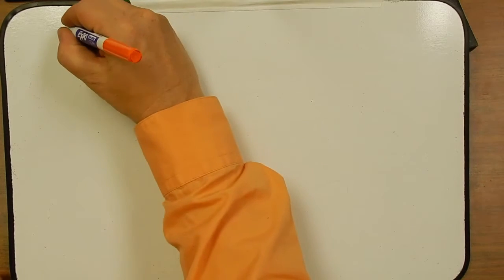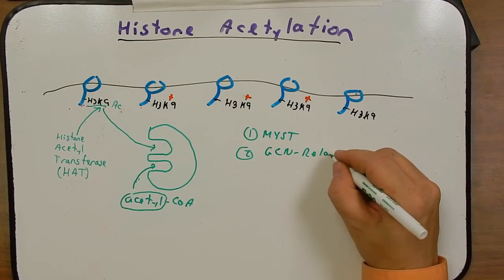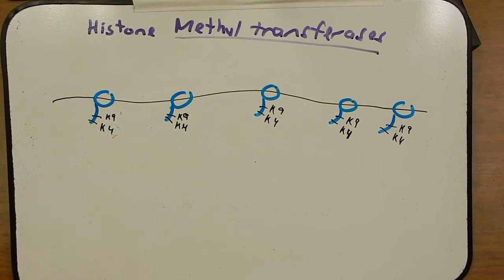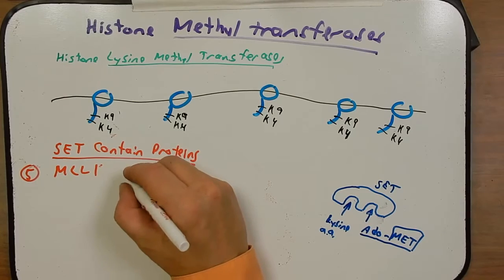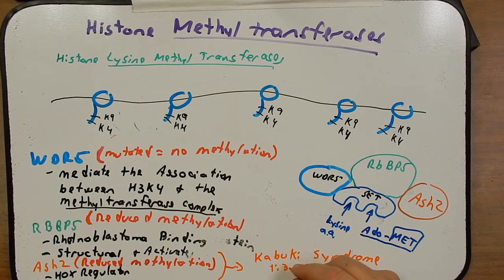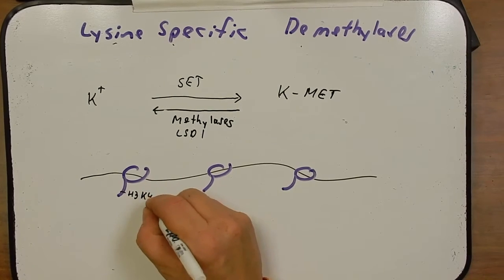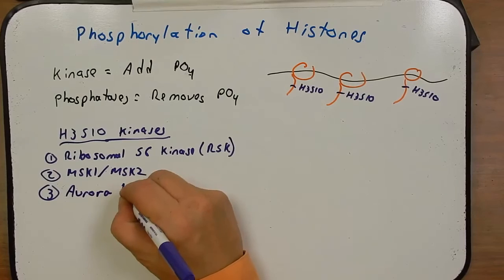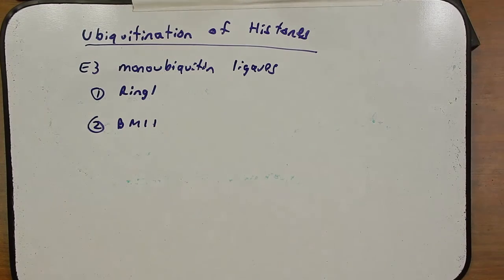Day 10 Podcast Histone Modifying enzymes